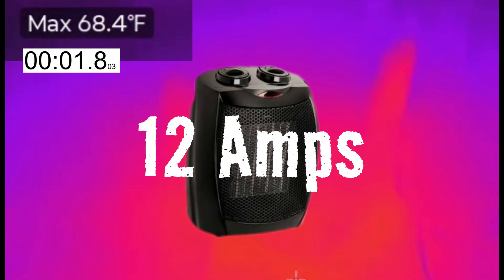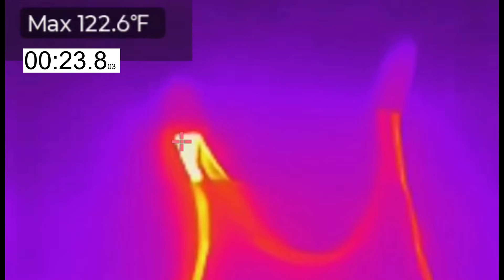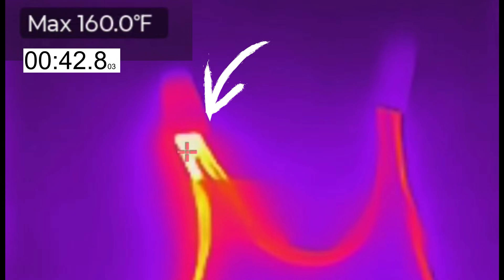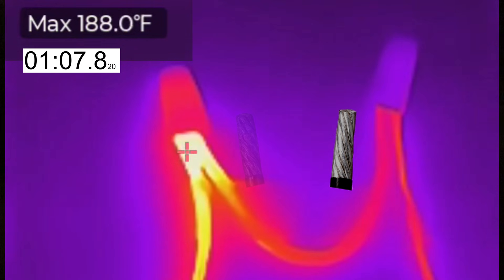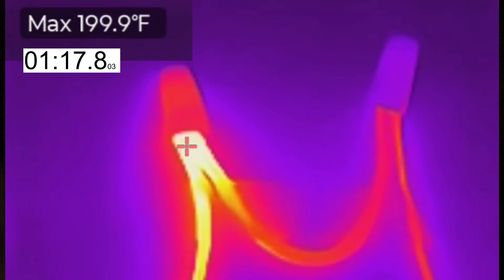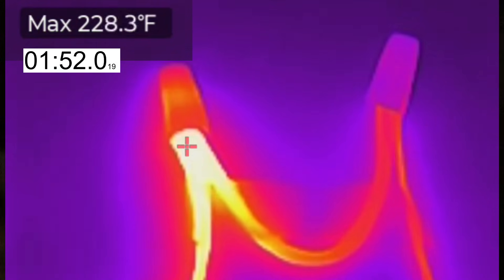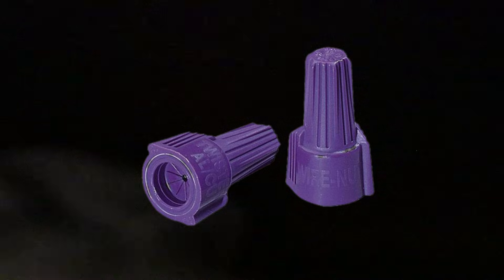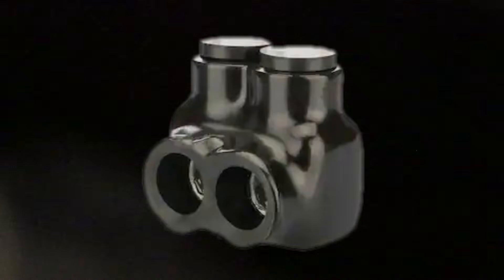Aluminum + Copper: Watch This Splice Cook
One AL→CU splice can run “fine” and still turn into a 250°F heater under load.

In this video I use a thermal camera to show how an oxidized aluminum-to-copper splice can develop localized resistance, create serious heat, and get worse with heat cycling—even when everything looks normal electrically.

I also explain what’s happening inside the connection (oxidation + creep), why this is a classic changeout callback, and why I prefer mechanical AL/CU connectors (Polaris-style) over minimum-effort splices for long-term reliability.